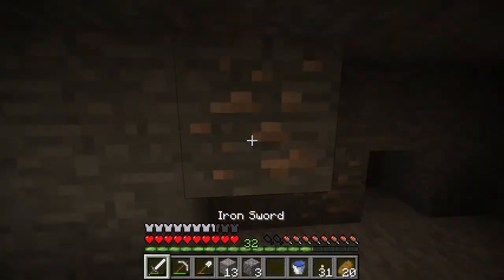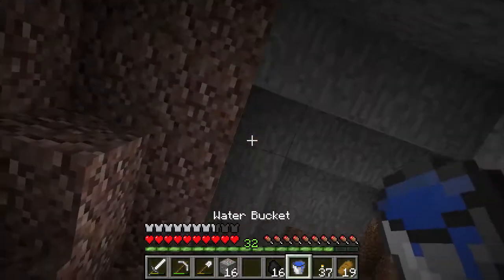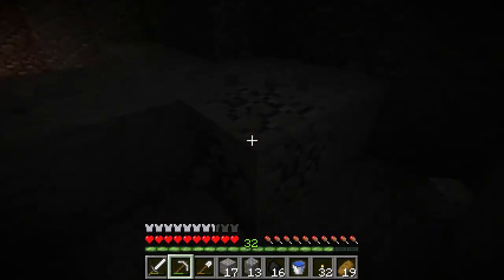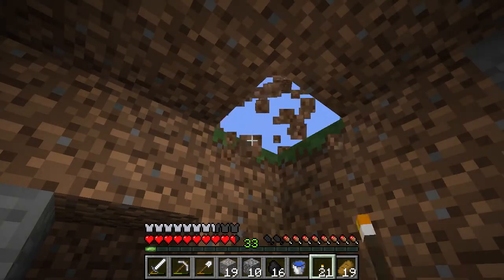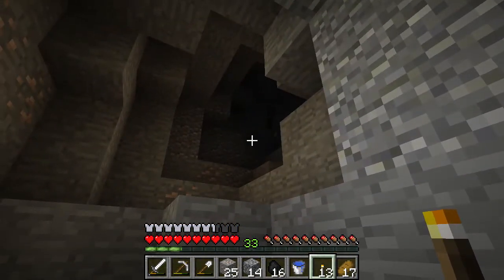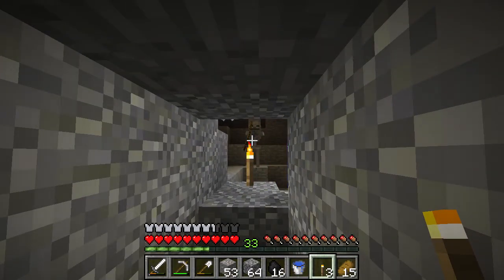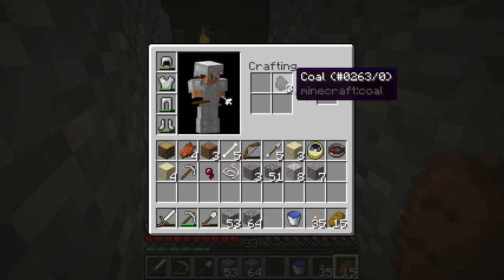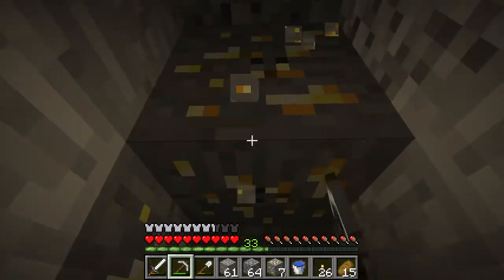Back to Basics Ep.23 | Vanilla Minecraft 1.8.1 | Mining Minerals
In this episode we find Some more treats down in the caves!

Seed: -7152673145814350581